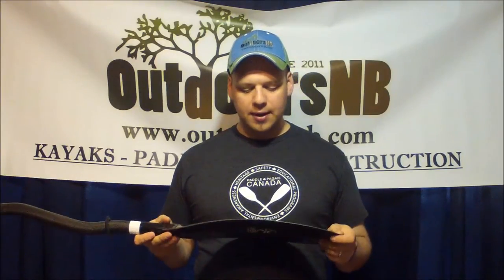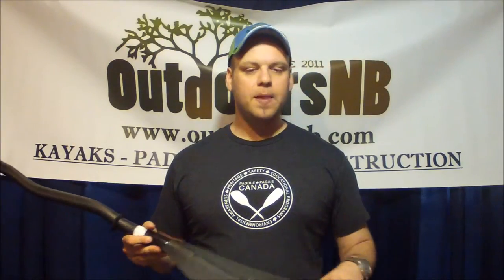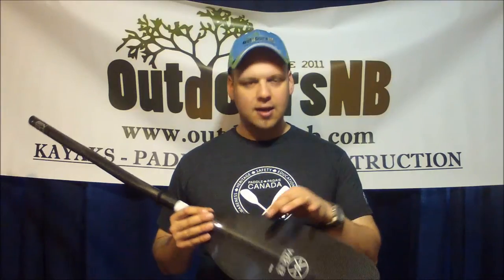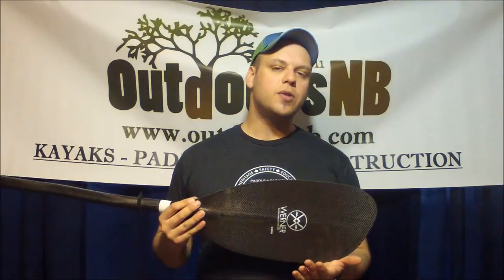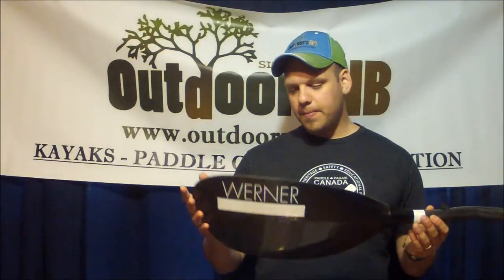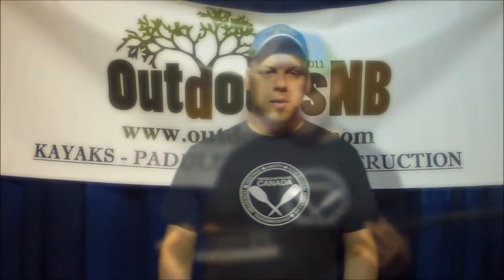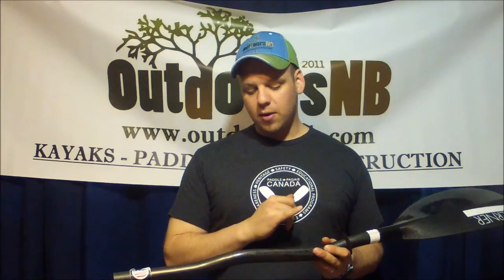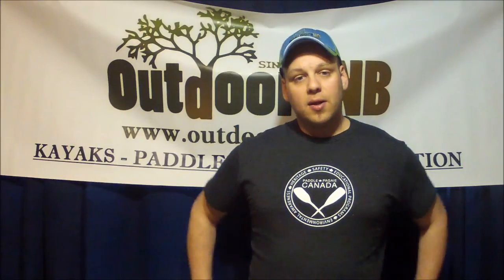Product Review - Werner Ikelos High Angle Paddle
OutdoorsNB Inc's Jeremy Cline reviews the Werner Ikelos paddle.